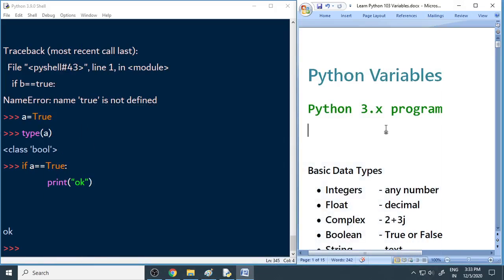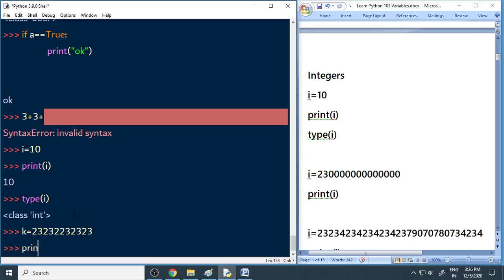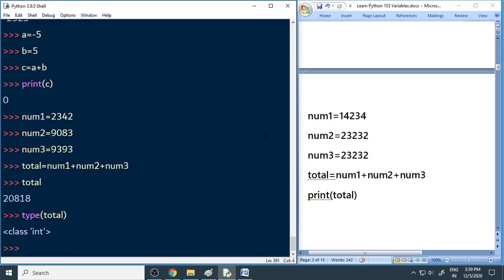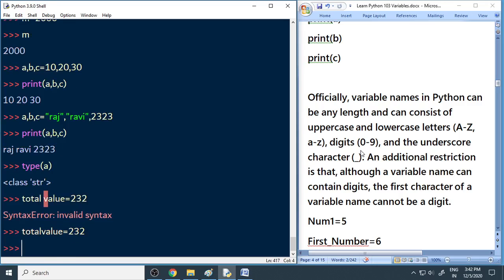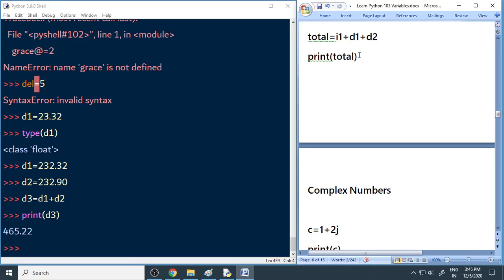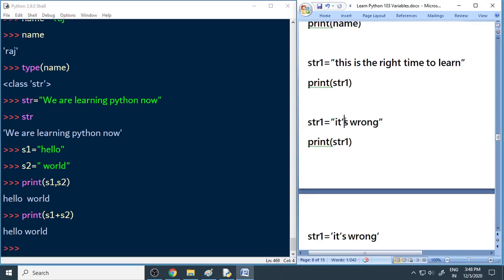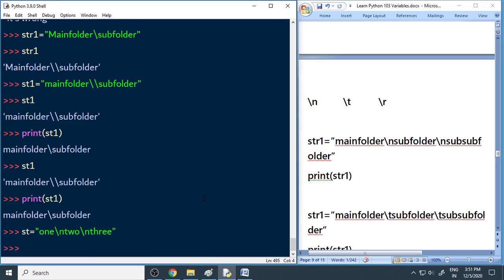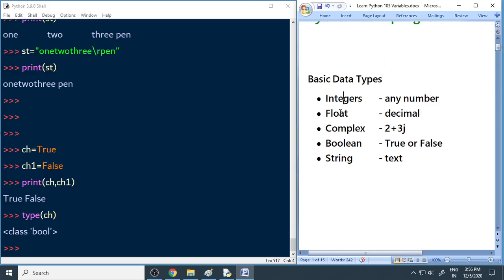Learn Python Day01 with practicals | Python programming with source code explained | Highblix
Academic Project Related Videos and Python Learning